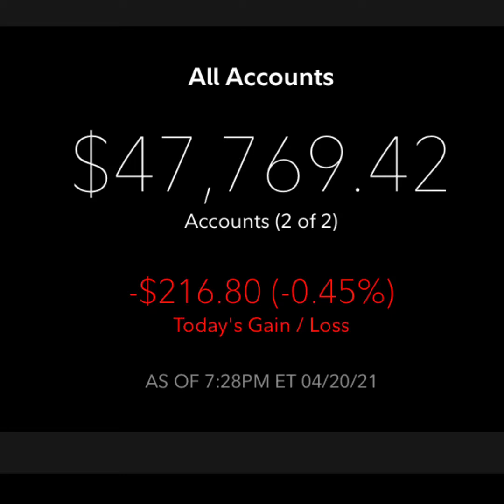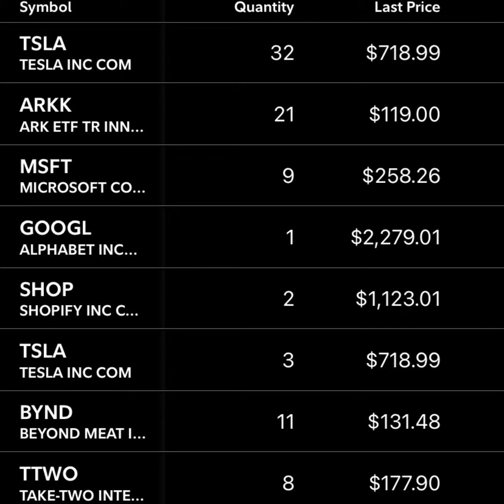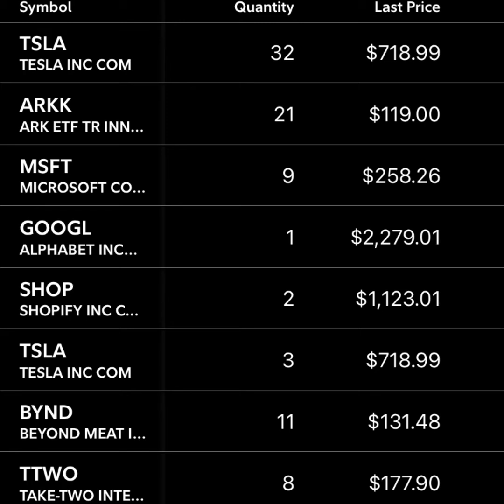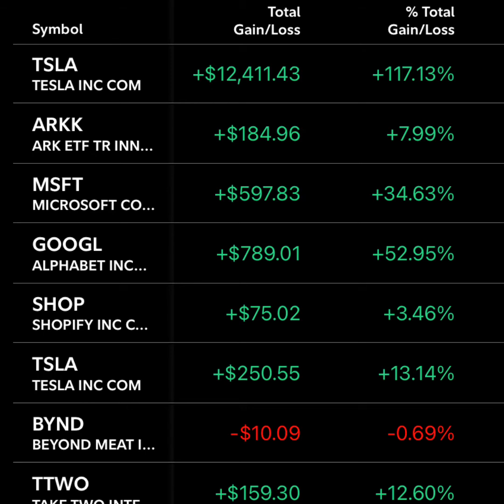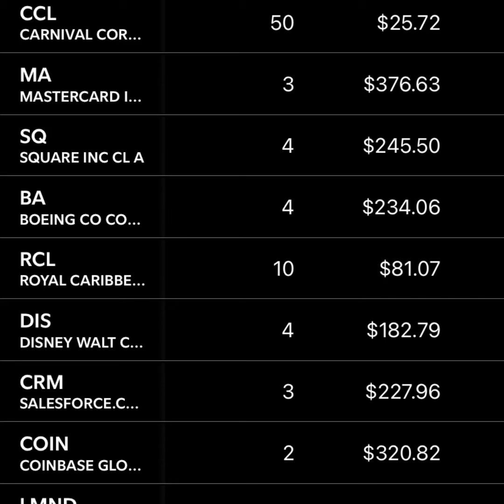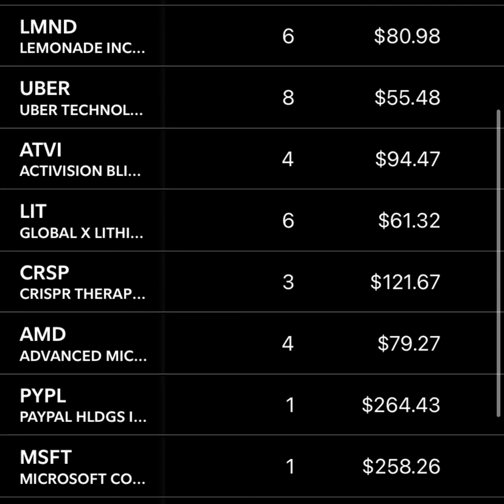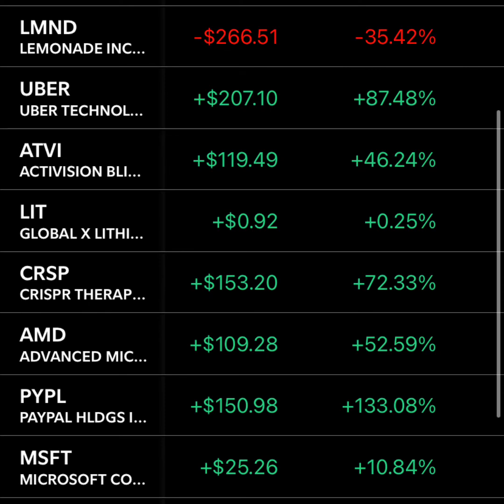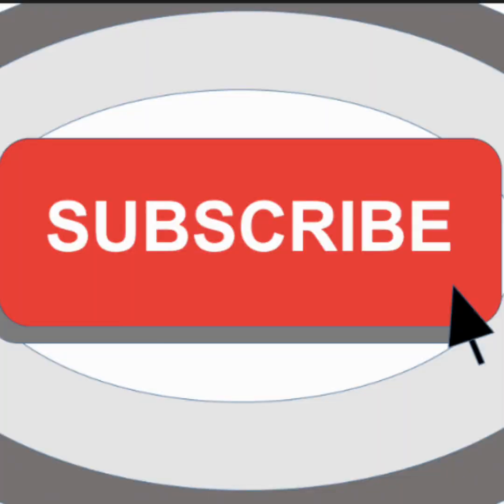Stock Portfolio Overview 2021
In this video I briefly talk about all of the stocks in my portfolio.